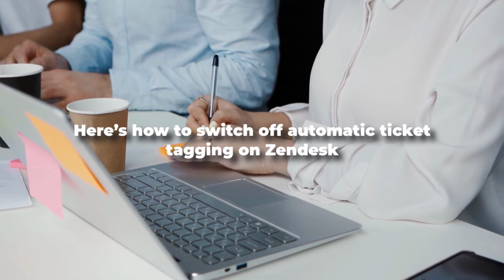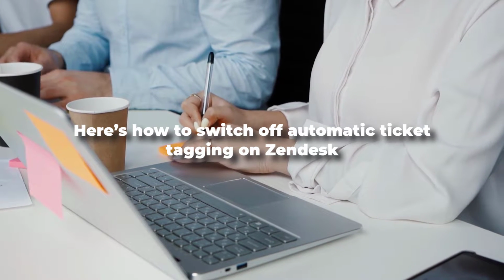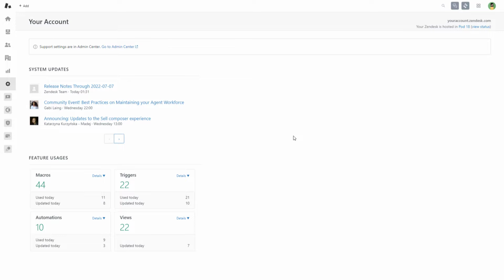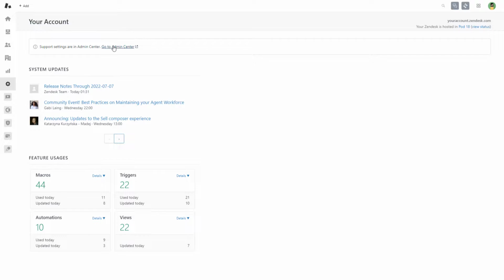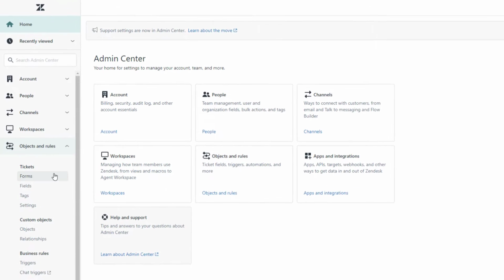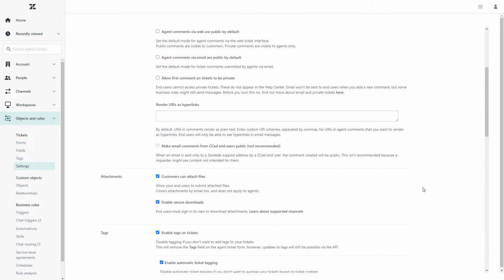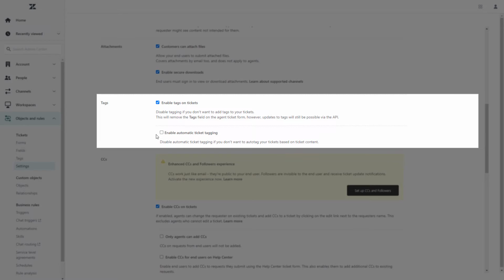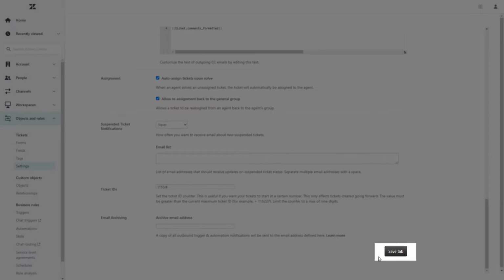How to Disable Automatic Ticket Tagging in Zendesk?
When you migrate custom fields as a drop-down list, multi-select, or checkbox to Zendesk, the help desk automatically adds associated tags to them. If you want to avoid it, disable automatic ticket tagging prior to data migration.

The video includes the following:
00:00 - Introduction
00:26 -  Disable automatic ticket tagging in Zendesk